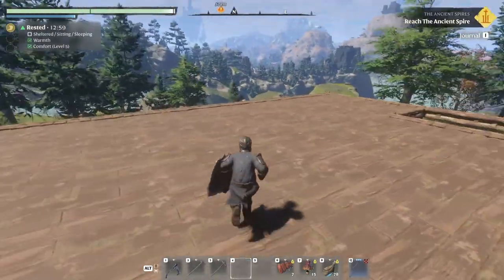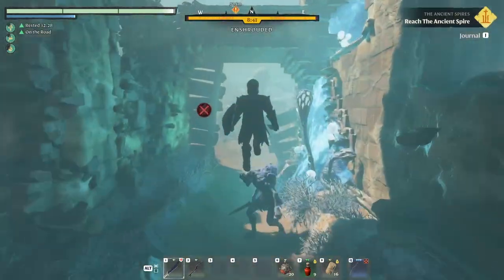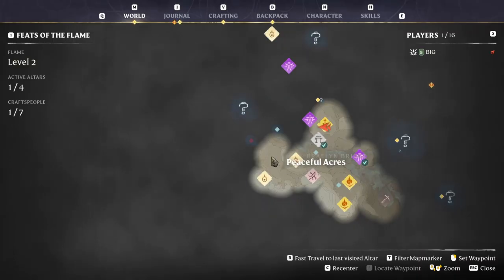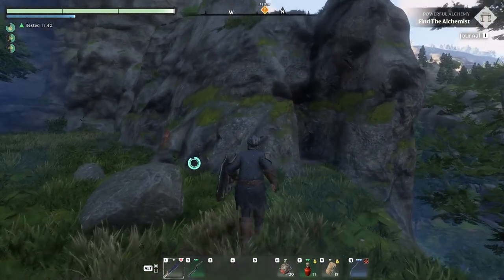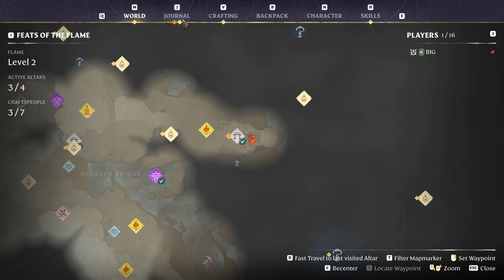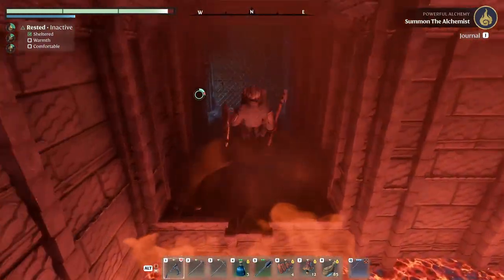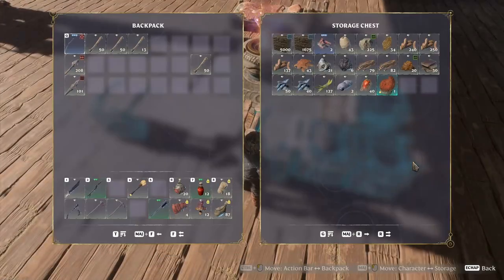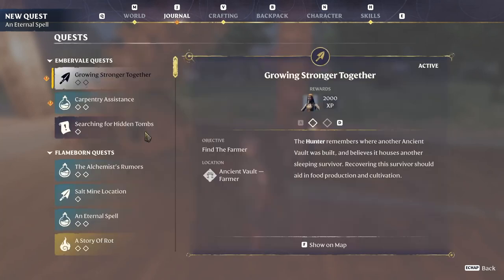Enshrouded Solo S2 - Day 03: Getting the Alchemist the Hunter and a few Spires